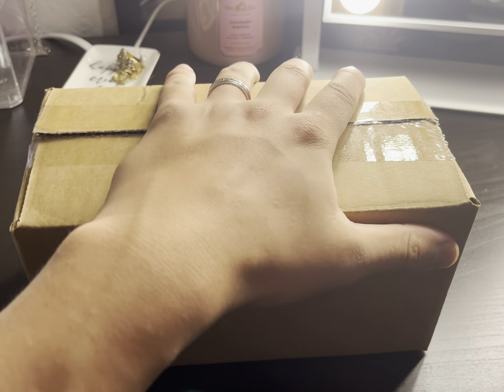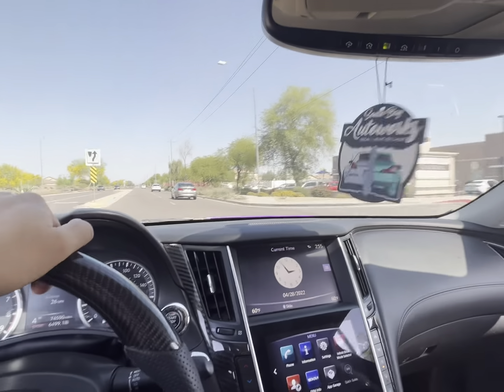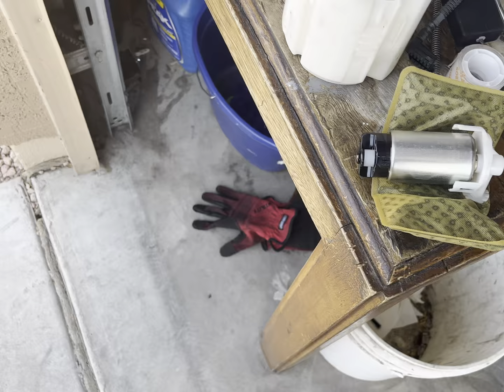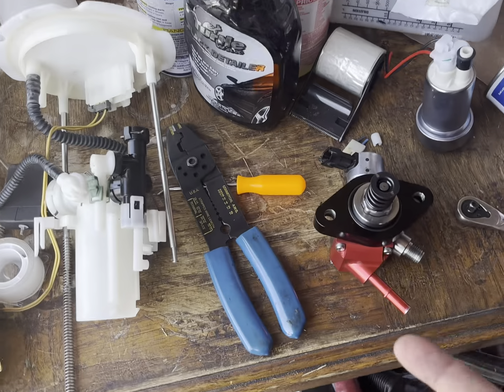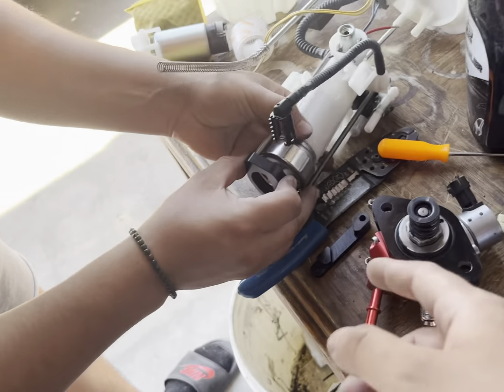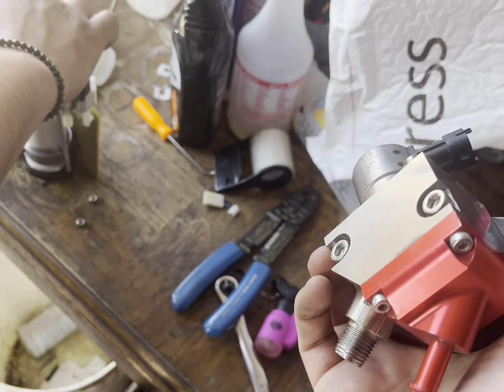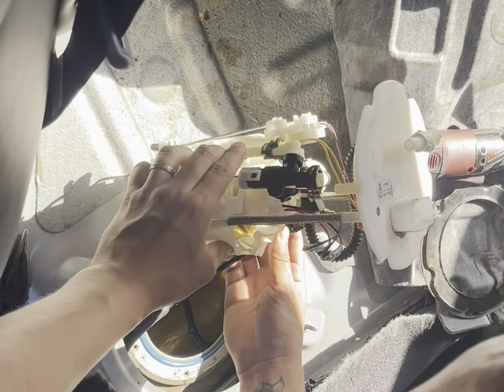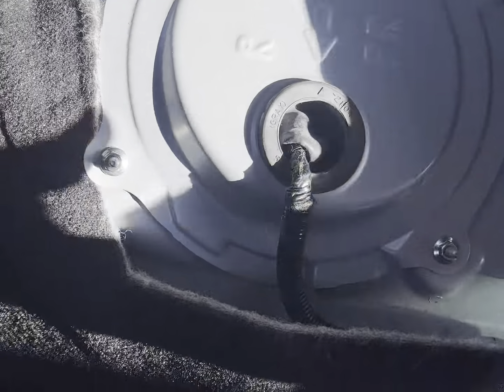Q50 get AMS LPFP💨. More Power 🔥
Thankyou all for supporting I will continue to post weekly 💯. To the top we come!